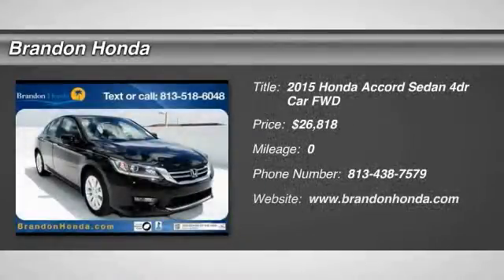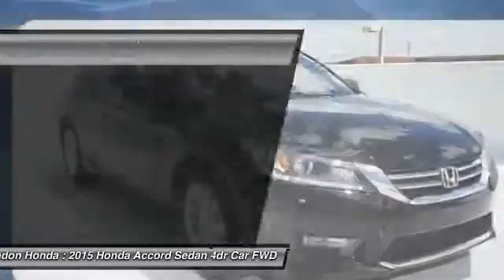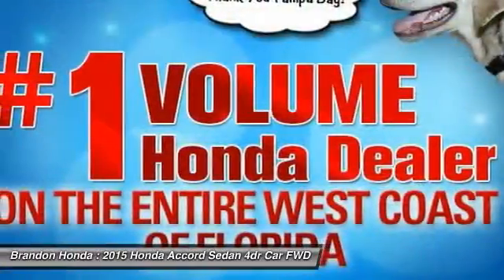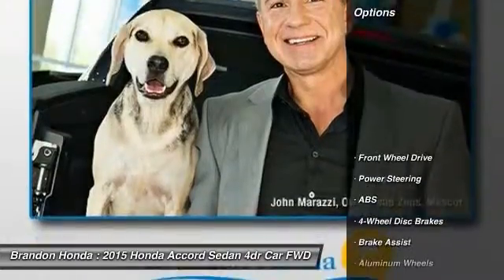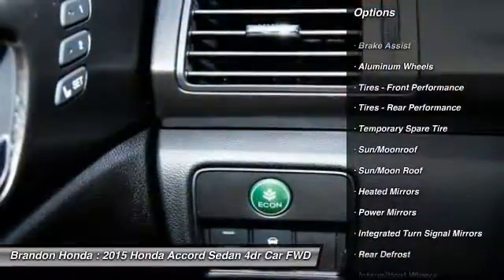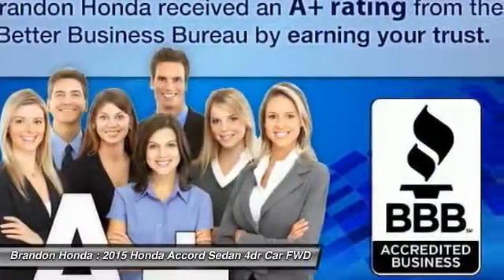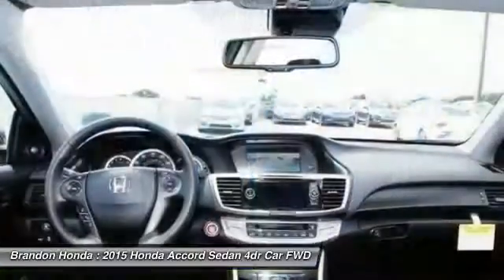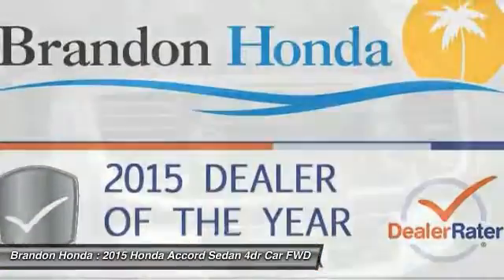2015 Honda Accord Sedan Tampa FL A233348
2015 Honda Accord Sedan EX-L - $26818

Brandon Honda
9209 East Adamo

STOP! Read this! Talk about a deal! If you're looking for comfort and reliability that won't cost you tens of thousands then come check out this car today. This Accord will take you where you need to go every time...all you have to do is steer! What are you waiting for? Brandon Honda was named Dealer Raters 2013, 2014 and 2015 Florida Dealer of the Year and have an A+ rating at BBB. Honda quality and impeccable customer services have propelled our rocket growth. Our exclusive Brandon Honda Promise, $1,000 price protection, low interest rates, and the area's largest selection of new and pre-owned cars set us apart. CSA-certified technicians. Open 7 days/week. Your complete satisfaction is important to us!